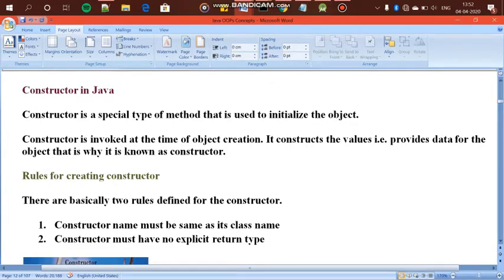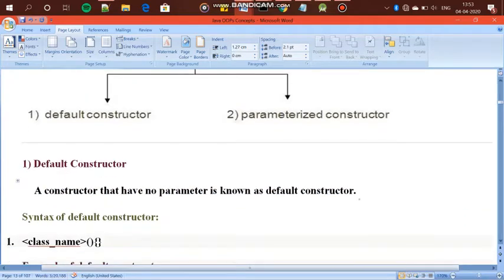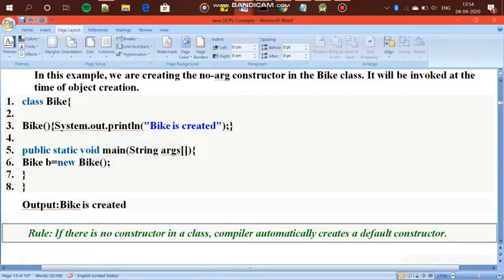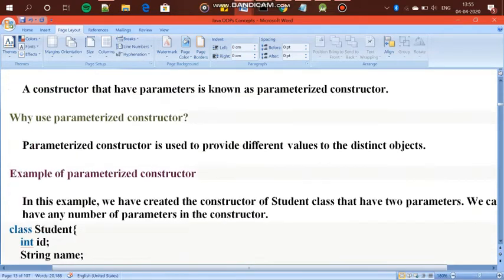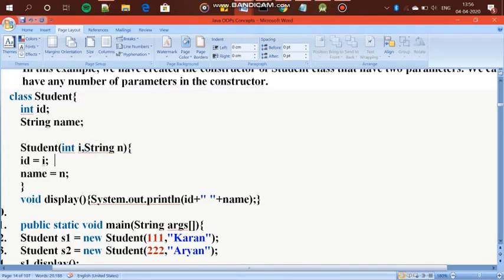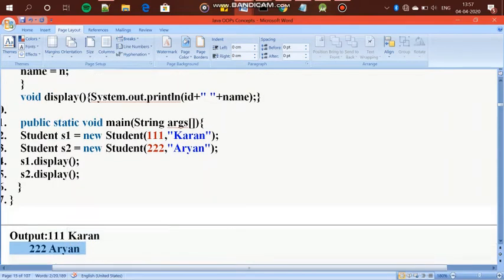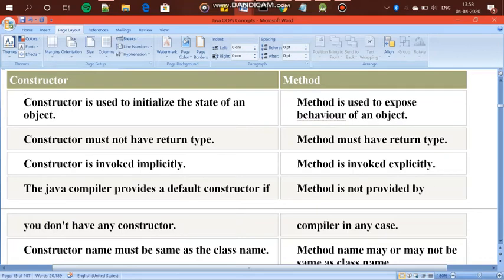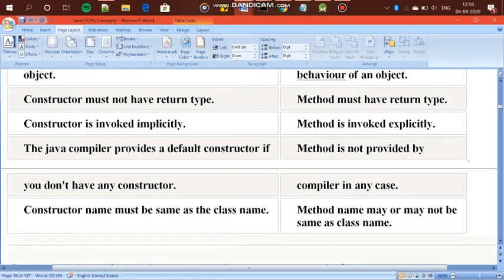Constructor (explained) JAVA javatutorial-11